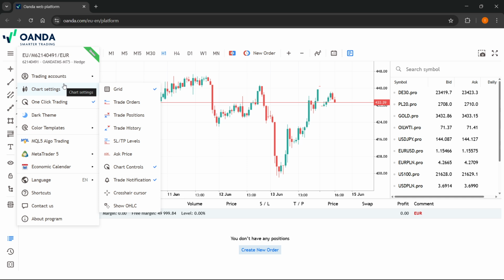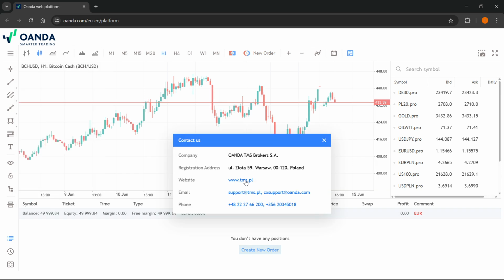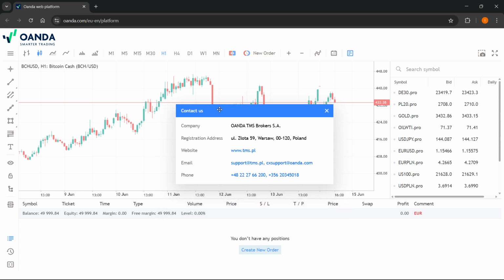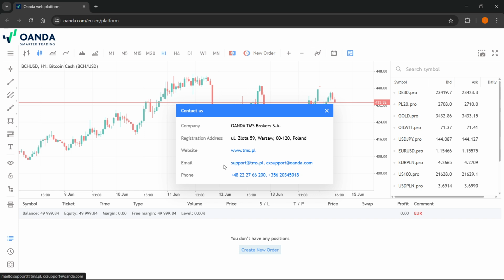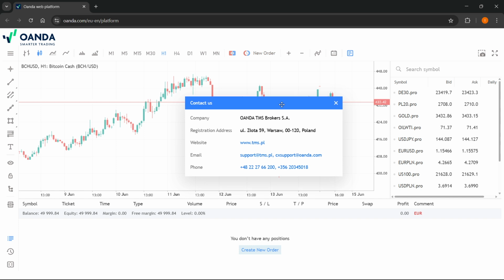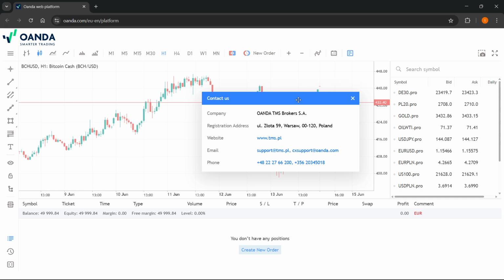How To CHANGE Leverage On Oanda (QUICK & EASY) 2026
In this video, I’ll show you how to change leverage on Oanda. This is a full guide on how to adjust your trading leverage settings on Oanda in 2026.

If you’ve been trying to modify leverage on your Oanda account, this is the video you need to see!